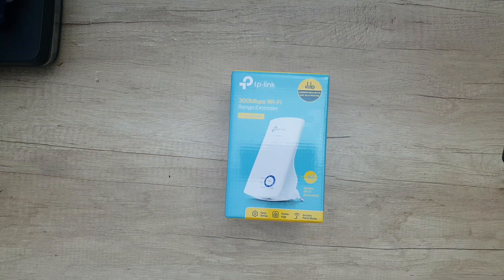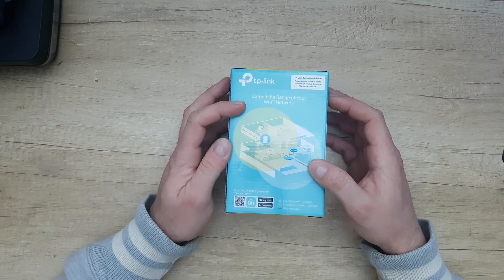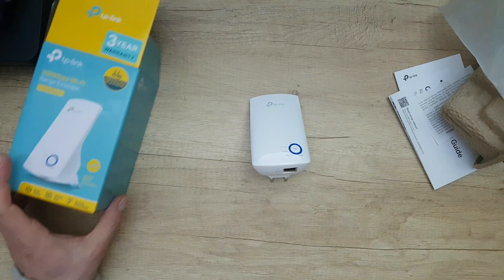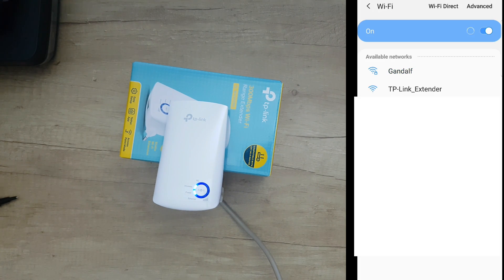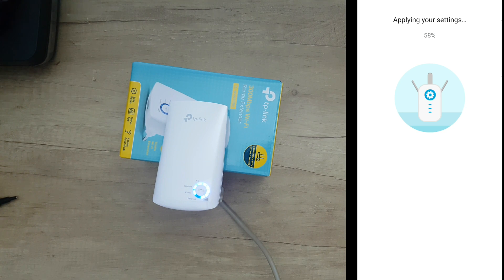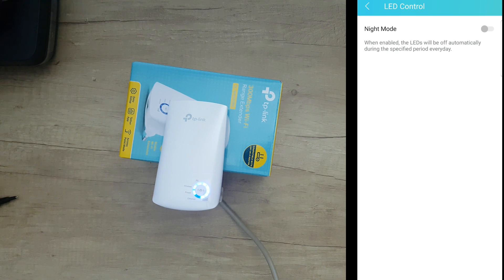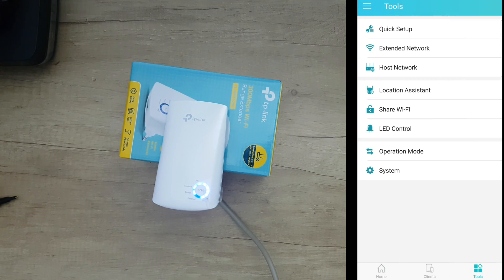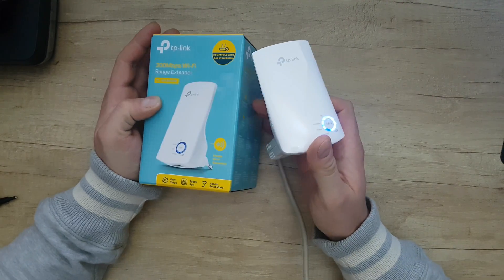TP-LINK WA850RE Wi-Fi Extender Setup